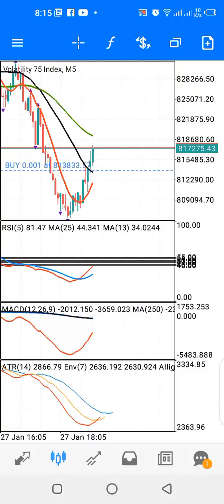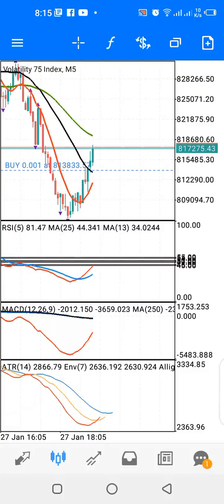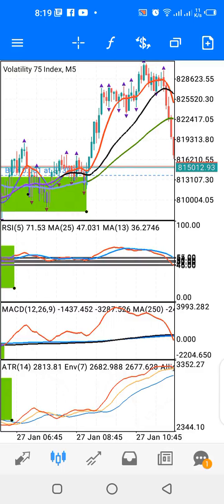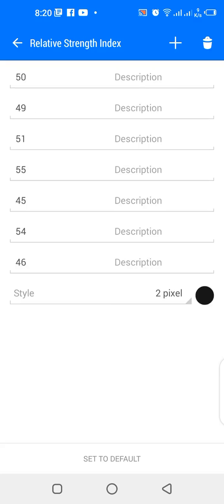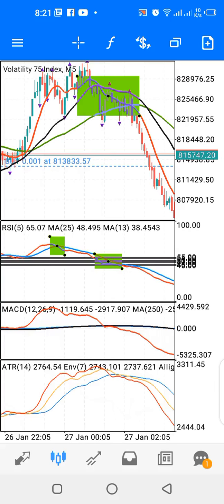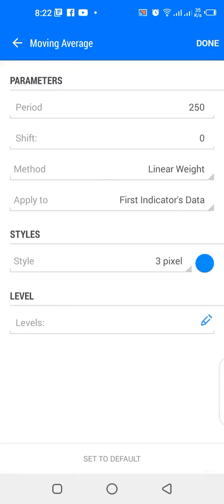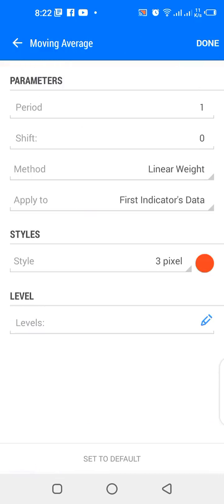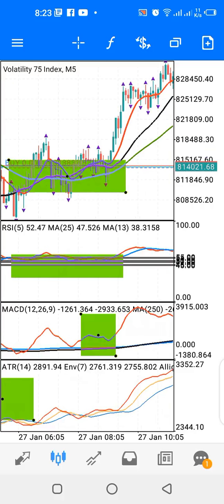Best Trade Entry Signal Strategy (Part 1) Volume 1 - **Volatility 75 Index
This video will highlight a simple way to generate V75 trade signals using a combination of Meta Trader indicators.